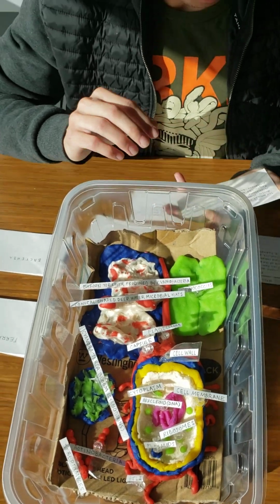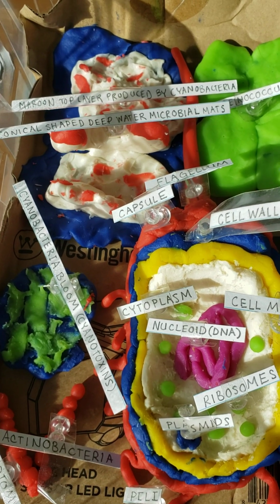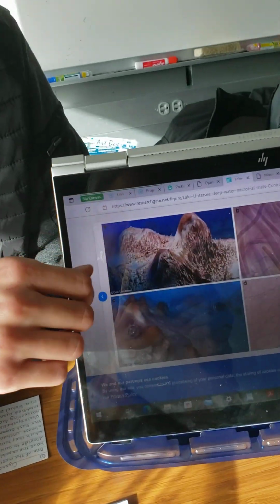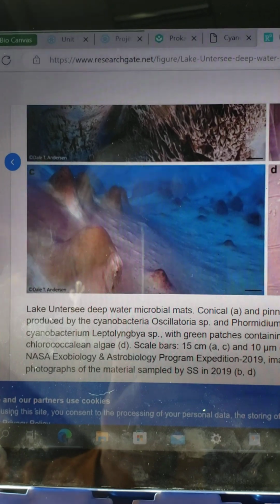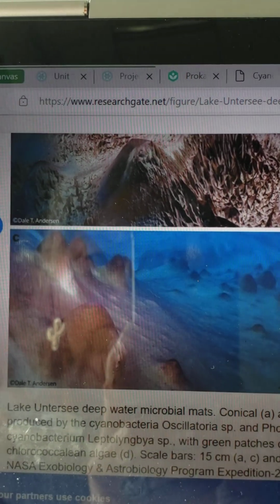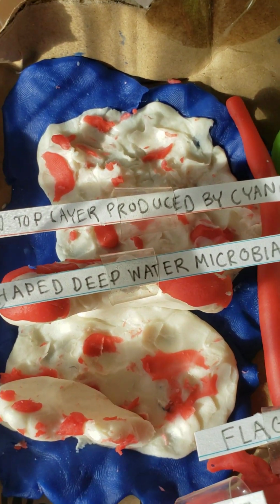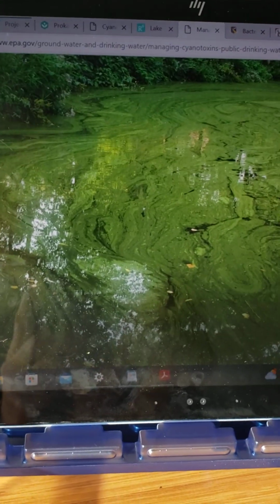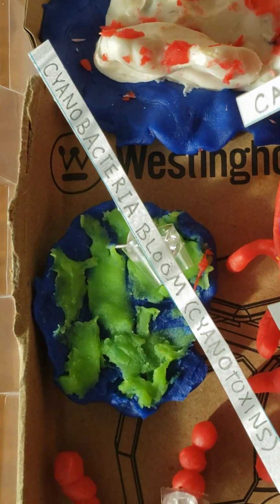Biology Project Bacteria Structure and Terrabacteria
Project for Unit 1, Bio107, Prof. Bewer